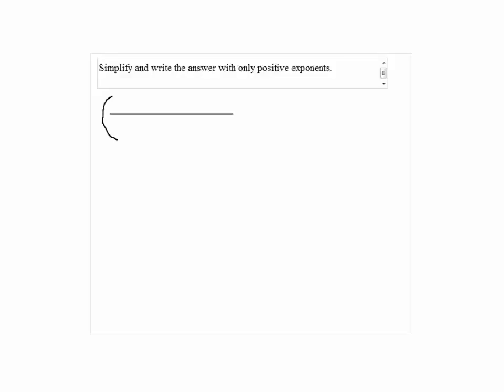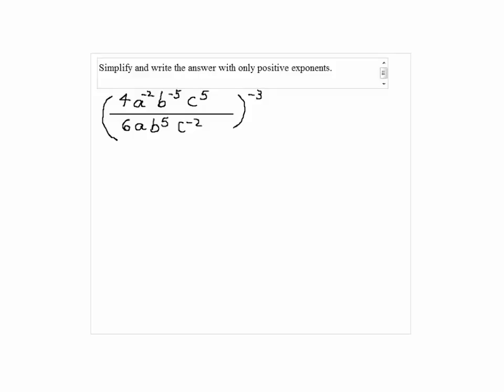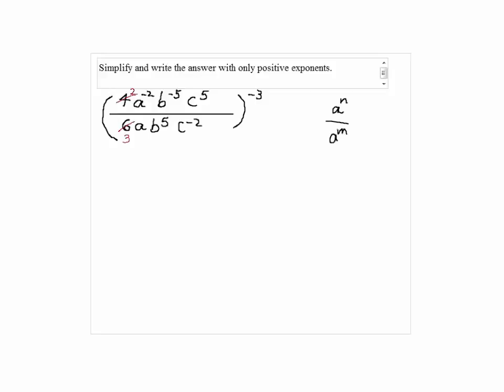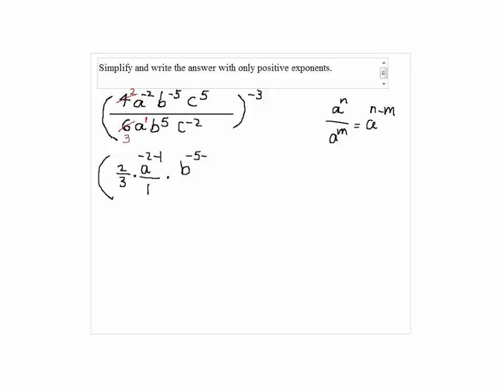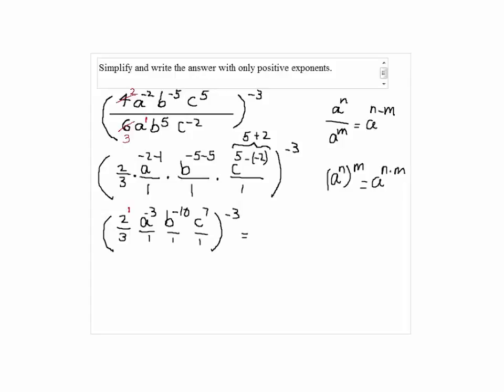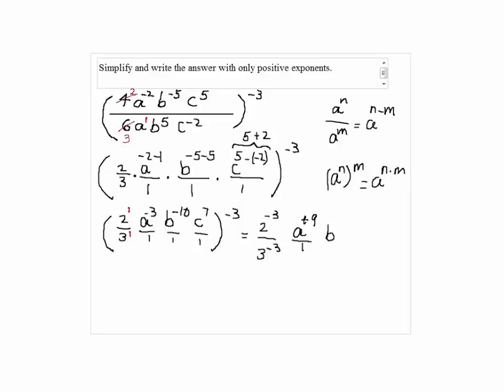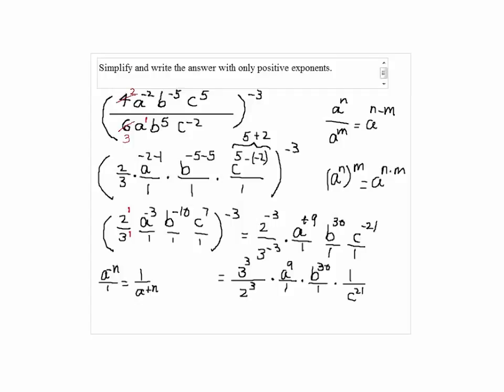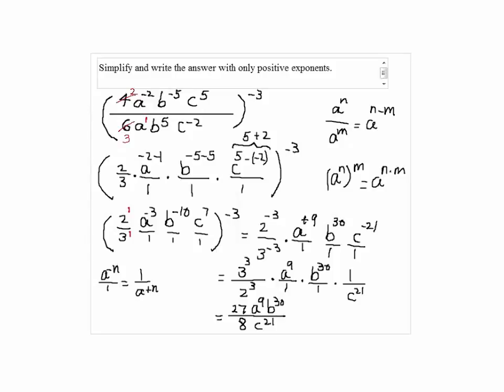Solution to Problem 5 Part C Beginning Algebra Take Home Test 3